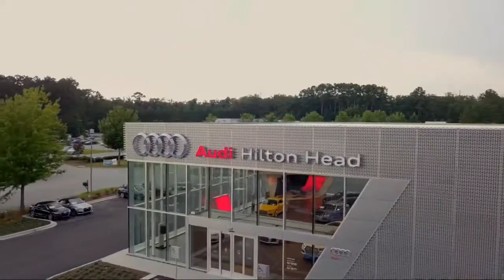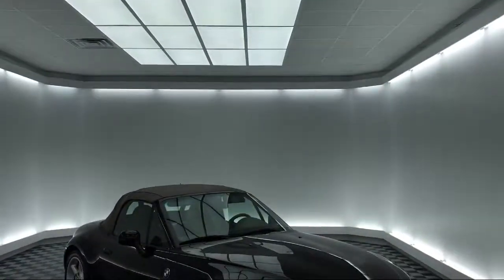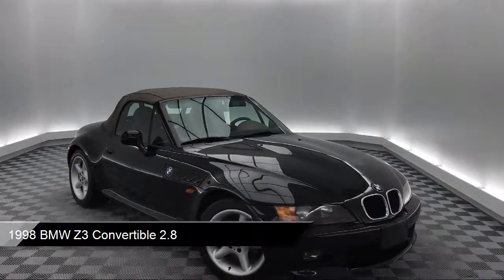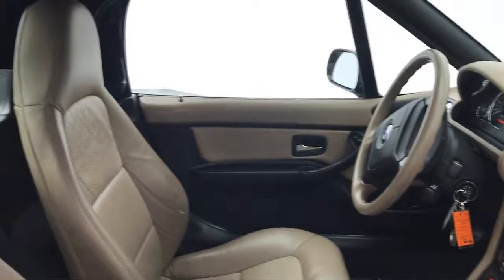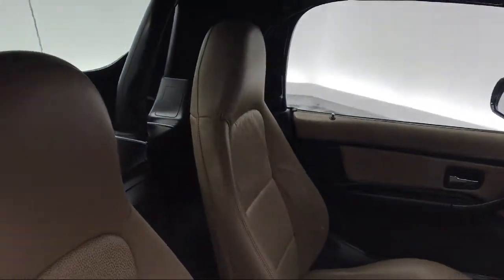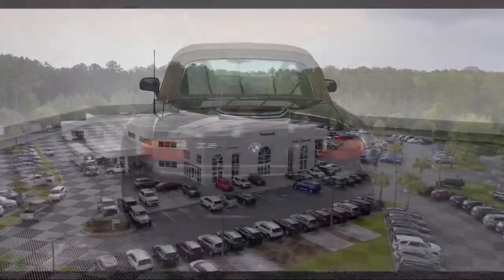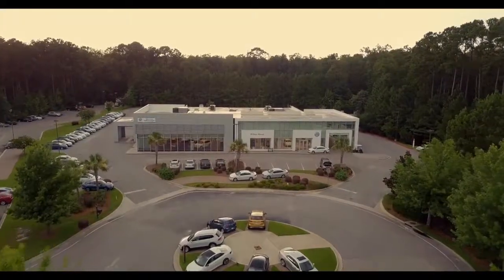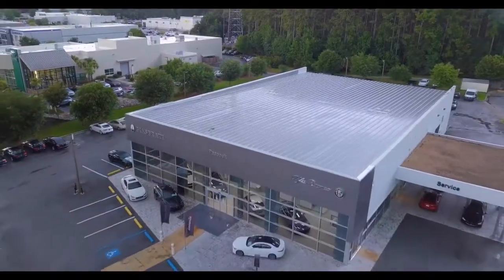1998 BMW Z3 Convertible 2.8 Savannah Hilton Head Beaufort Bluffton Pooler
1998 BMW Z3 Convertible 2.8 Stock Number: ATB63028 Vin:4USCJ3325WLB63028.